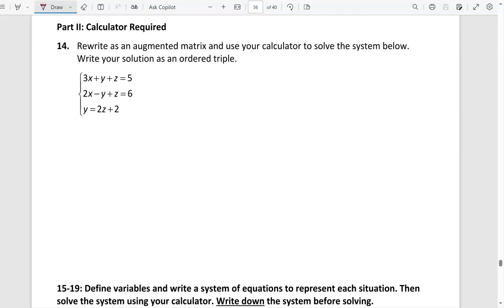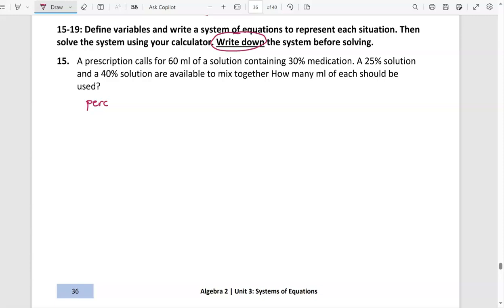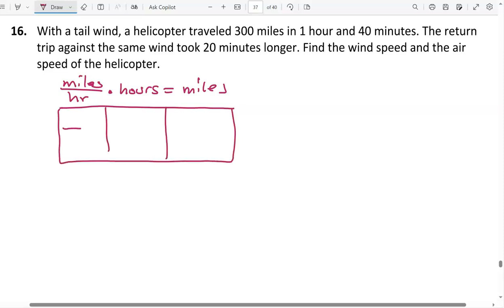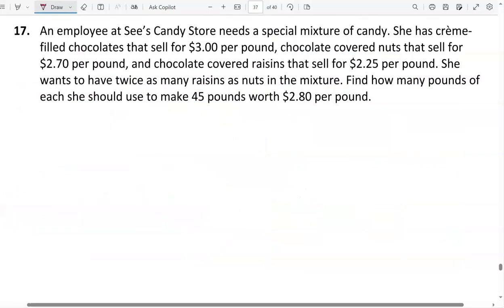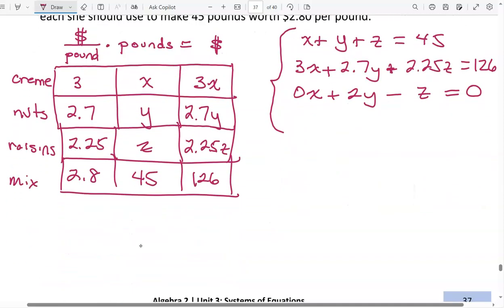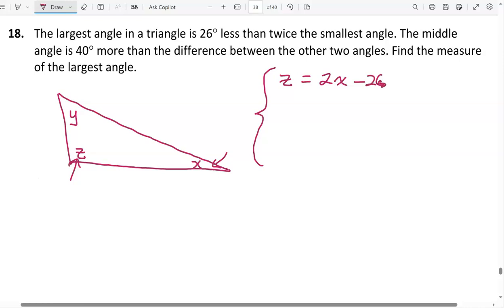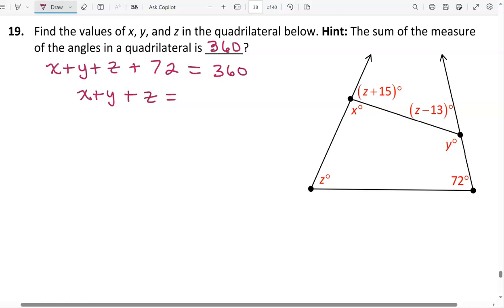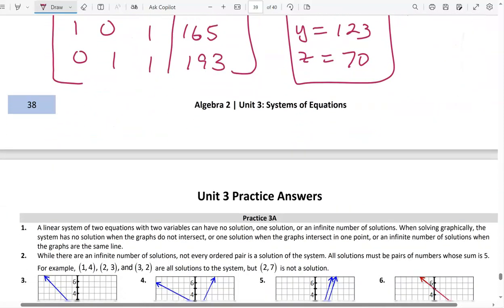Alg 2 Unit 2 Review Part II